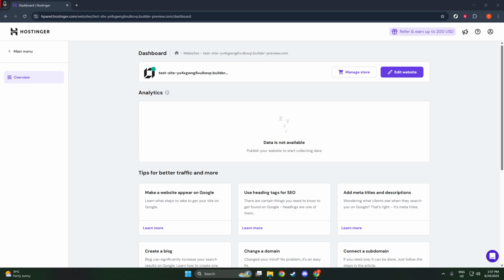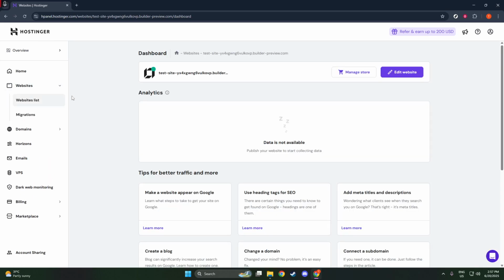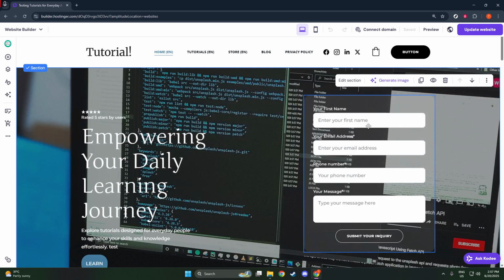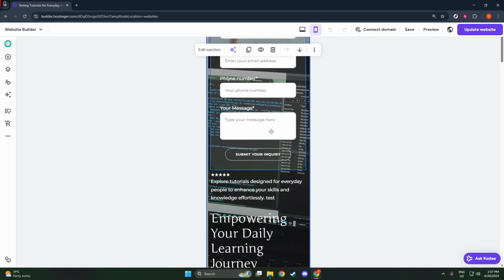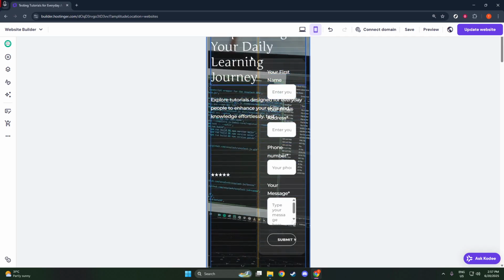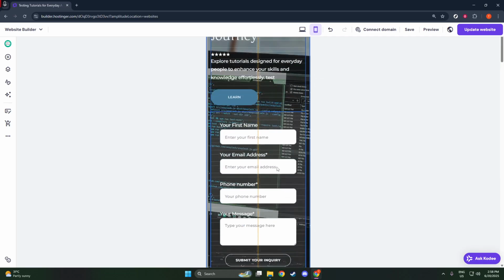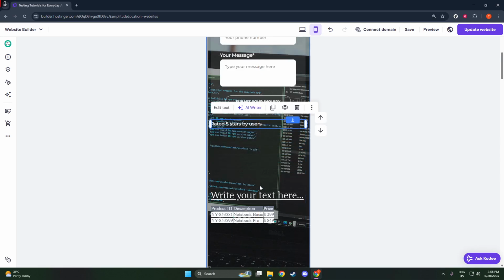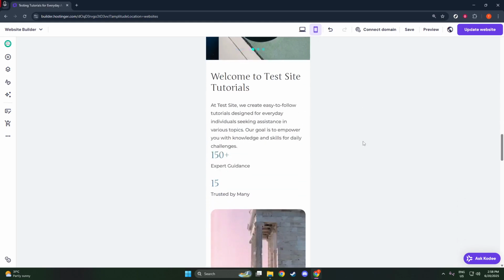How to Make Hostinger Website Mobile Friendly [2026 Full Guide]